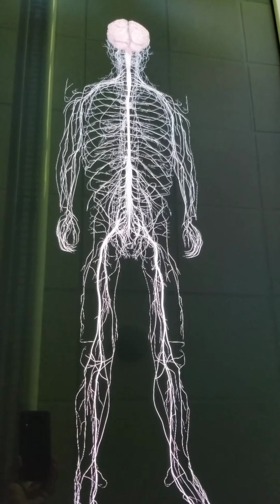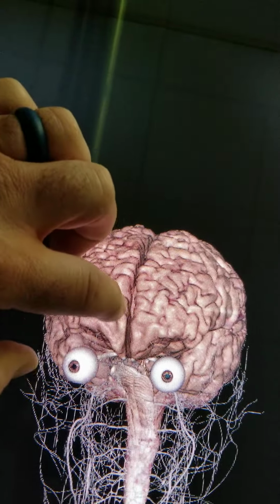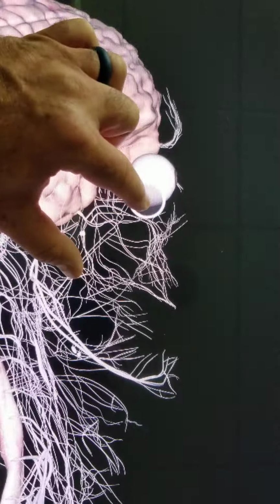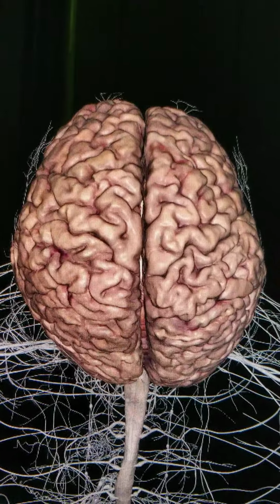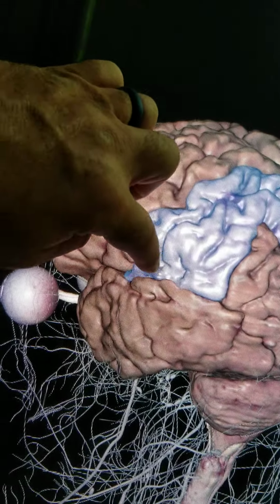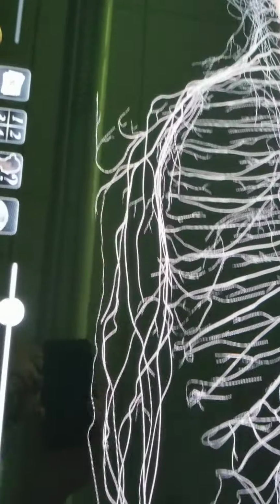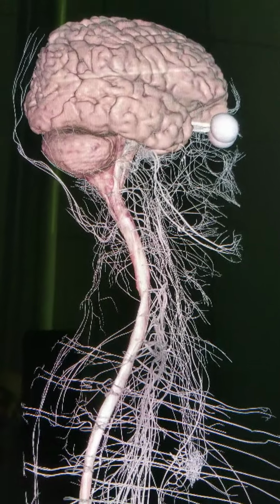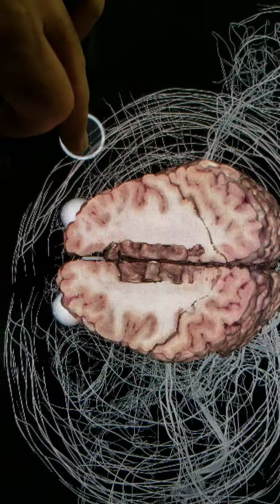Your Nervous System